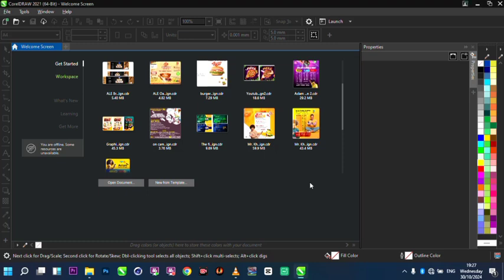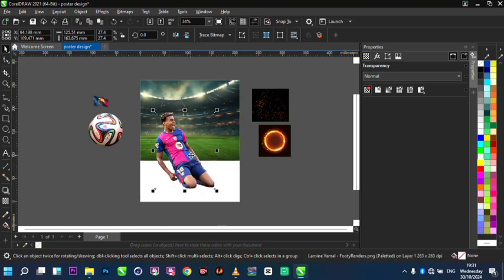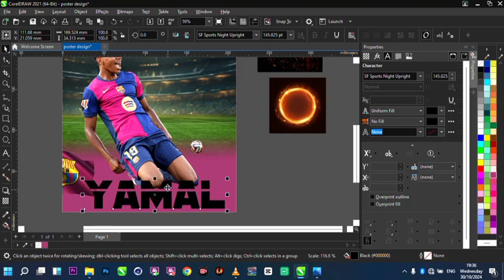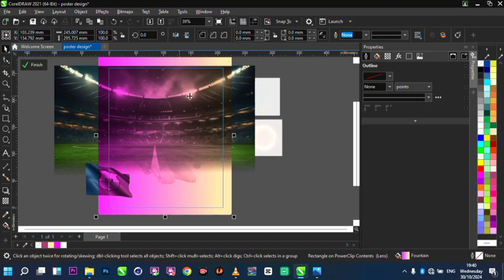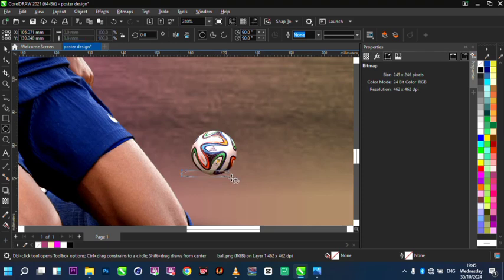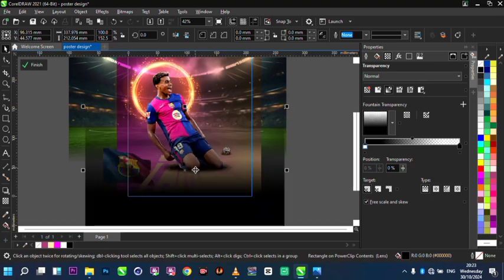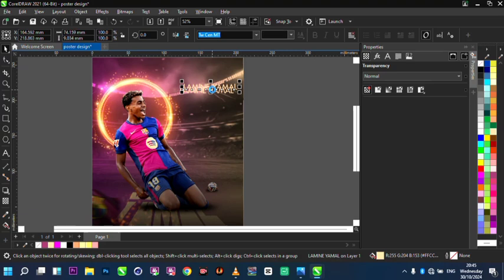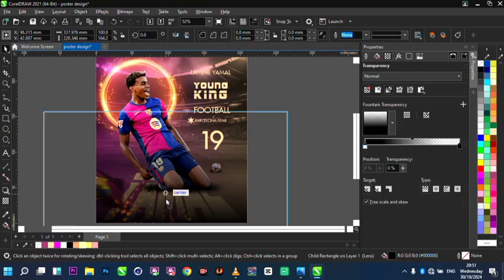Lamine Yamal Photo manipulation tutorial in CorelDraw | Create stunning effects | CorelDrawTips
In this CorelDRAW tutorial, you'll learn professional photo manipulation techniques to create stunning artwork featuring Lamine Yamal! We’ll walk through the steps of enhancing images, adjusting colors, adding effects, and refining details to make your photo manipulation look realistic and visually striking. Perfect for beginners and experienced designers who want to take their editing skills to the next level. Watch, learn, and transform your ideas into amazing visuals with CorelDRAW!